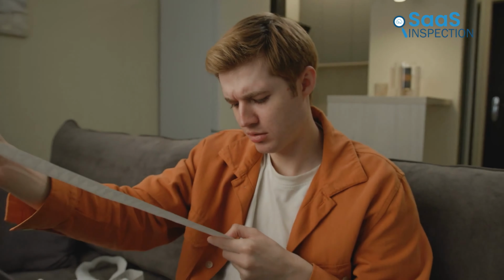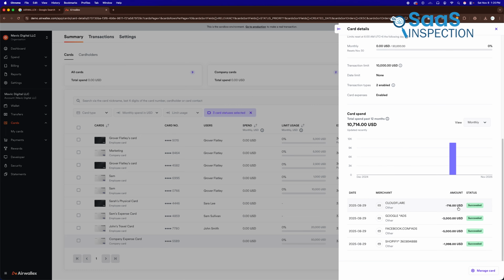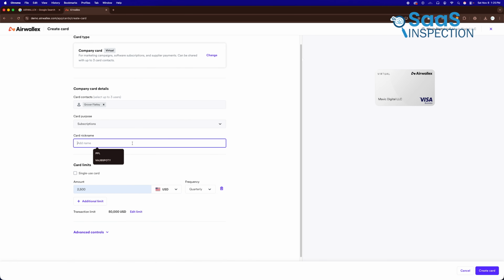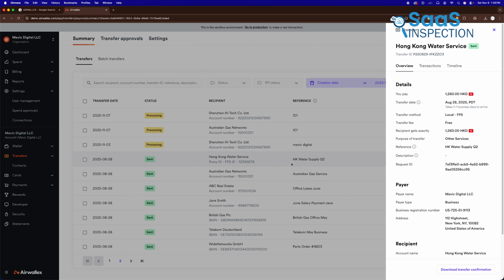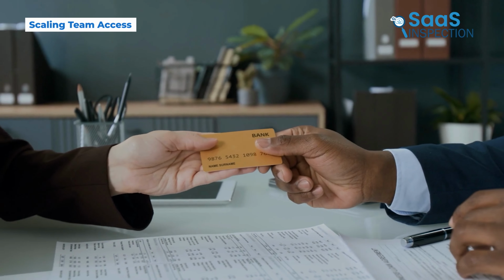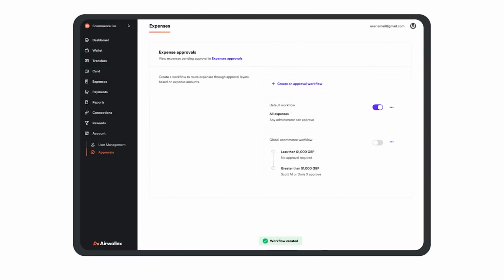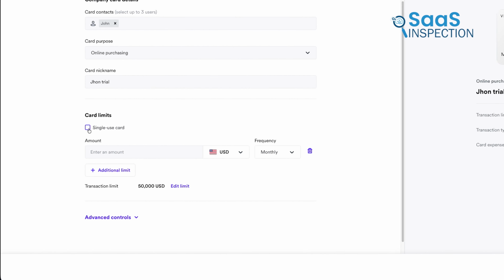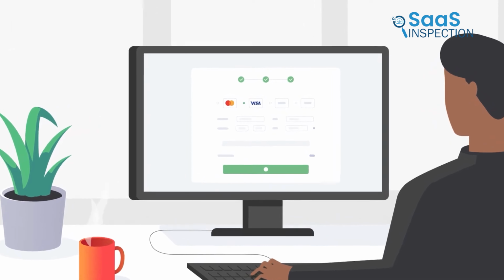Stop SaaS Subscription Creep with Airwallex Virtual Cards!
Put an end to SaaS subscription chaos with Airwallex Virtual Cards. When your business runs on dozens of tools, keeping track of payments can get messy and expensive. Airwallex helps you regain control by letting you create dedicated virtual cards for every tool, project, or team. That means no more surprise renewals, unclear charges, or overspending. Plus, with Airwallex’s powerful multi-currency feature, you can pay for global SaaS tools in their local currencies without worrying about conversions or hidden costs. And thanks to zero international transaction fees, your business saves even more when managing global software expenses.
Today, in this video, you’ll learn how to stop SaaS subscription creep and take full control of your business payments with Airwallex Virtual Cards.

00:00 - Intro
00:40 - Individual Card For Every Subscription
01:15 - Limiting Spends
01:50 - Straightforward Payment
02:28 - Accounting Automation
03:00 - Real-Time Monitoring
03:34 - Scaling Team Access
04:21 - Reimbursement
05:16 - Reliable Security
06:05 - Verdict
Managing multiple SaaS subscriptions can easily become overwhelming—but Airwallex Virtual Cards simplify it all. With powerful tools for SaaS subscription management and business expense tracking, Airwallex helps you stop subscription creep before it drains your budget. Each virtual business card or corporate virtual card can be assigned to a specific app or team, giving you full visibility and control over every payment. And here’s where Airwallex truly stands out, its multi-currency capability lets you handle payments across different countries seamlessly, while no international transaction fees ensure your business avoids unnecessary costs. Designed for modern companies, Airwallex combines business finance automation, real-time expense monitoring, and SaaS payment automation, making global expense management effortless and cost-efficient.